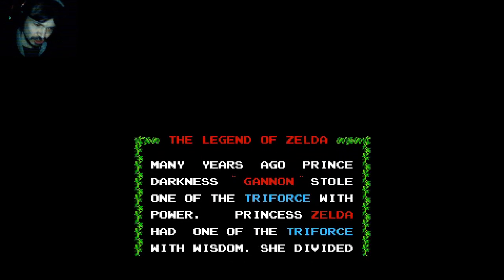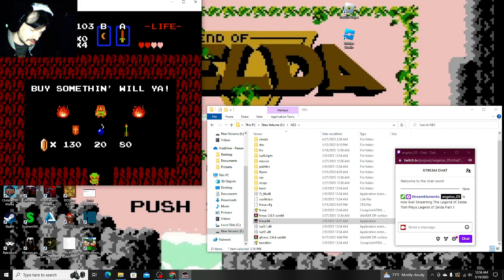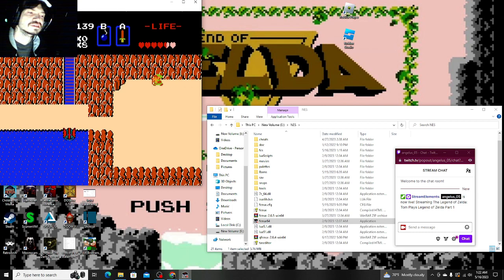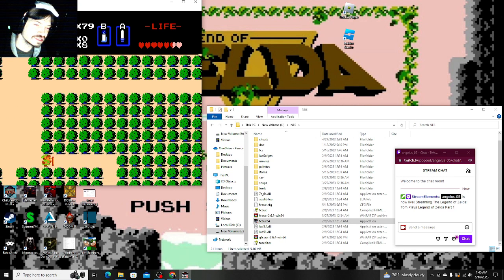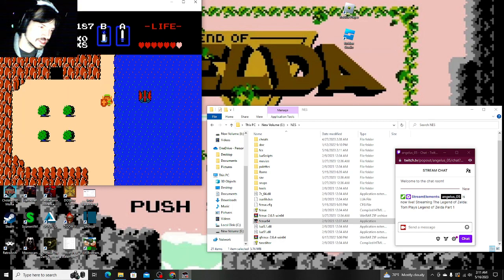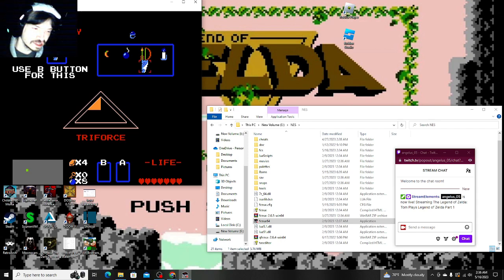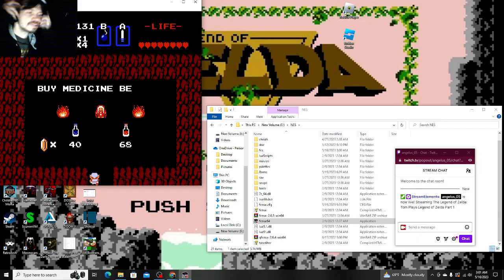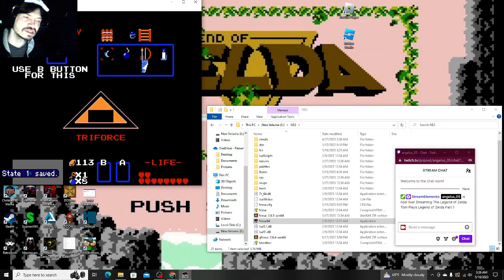Tom Plays Legend of Zelda Part 1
I do something special this week a new Zelda game was released on Friday so what better time than to play the original Legend of Zelda released back in 1986 on the NES. I will be finishing off Legend of Zelda next Tuesday. This video was originally posted on my Twitch account my alias on there is angelus_05.